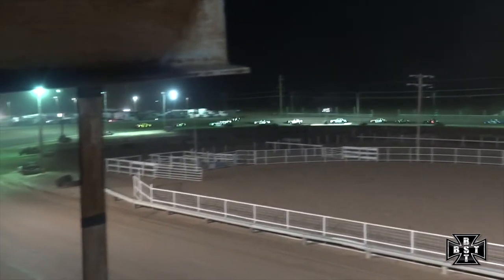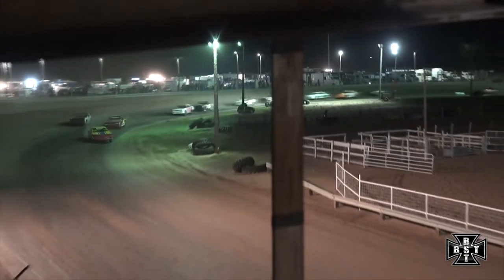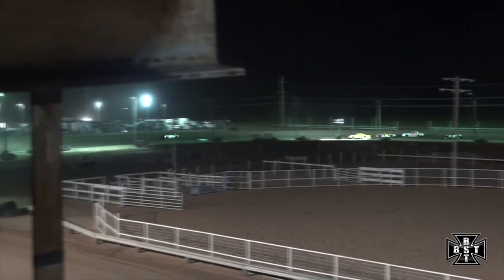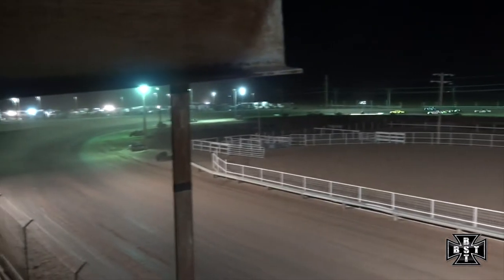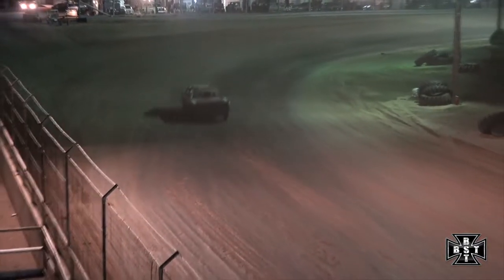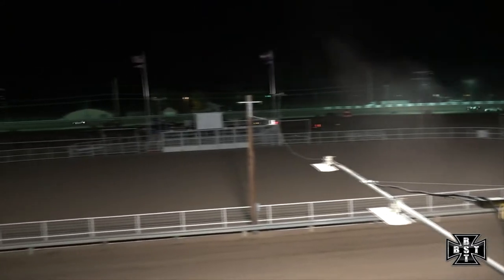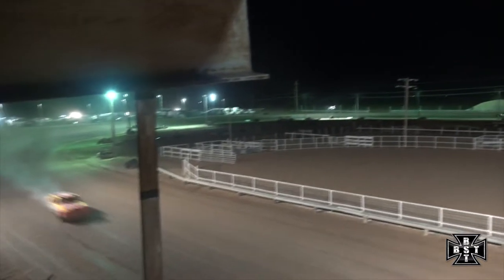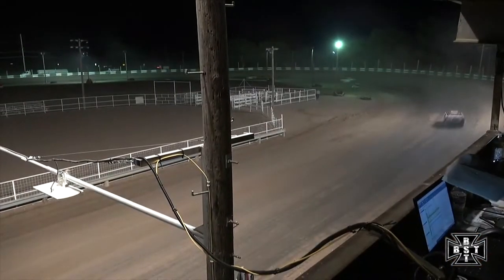Hobby Stock Main |Phillips County Raceway| 05.29.2020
This is the Hobby Stock Main at Phillips County Raceway on 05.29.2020